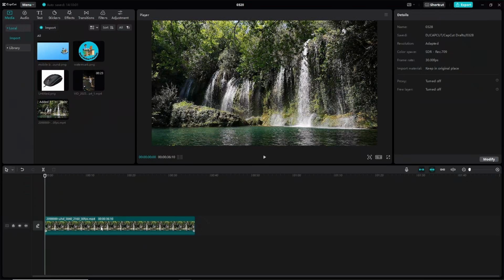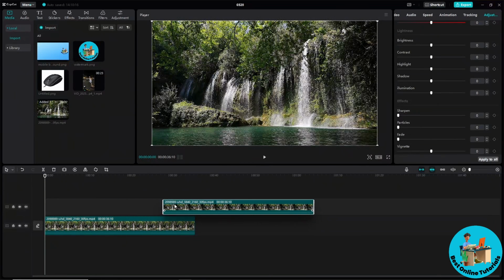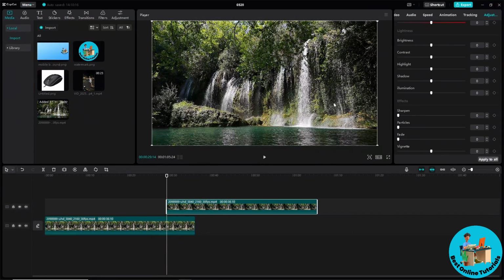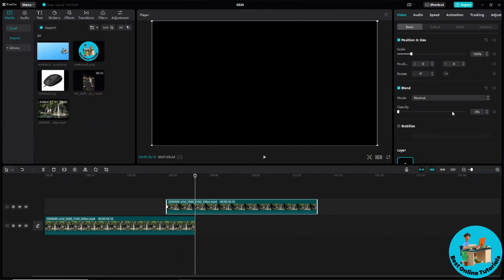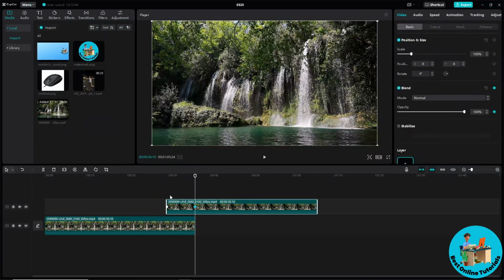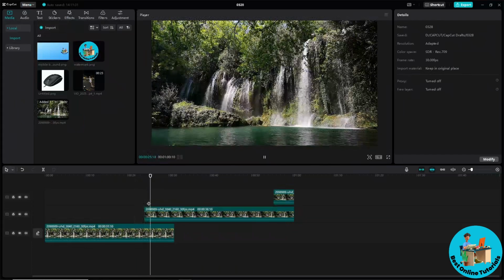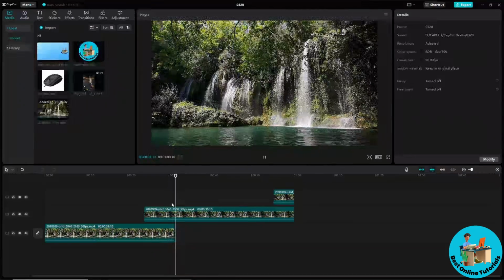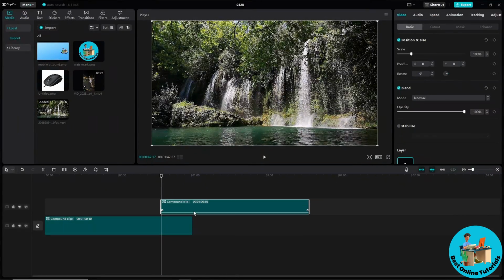How to make a seamless loop in Capcut - Easy!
Learn how to make a seamless loop in Capcut with this easy tutorial. Create captivating videos with this simple editing technique!